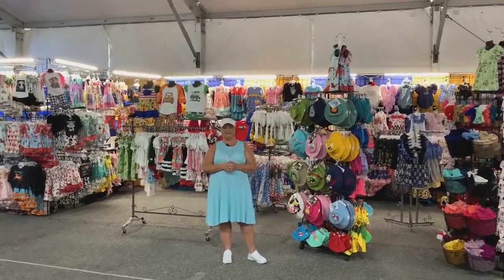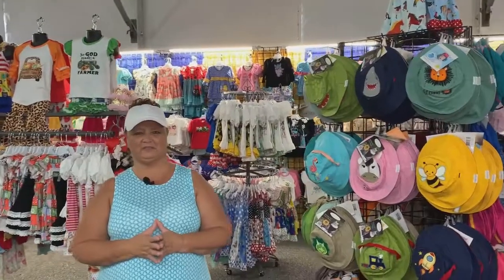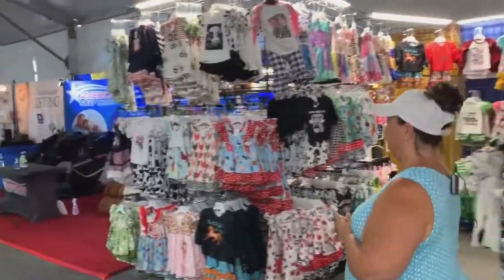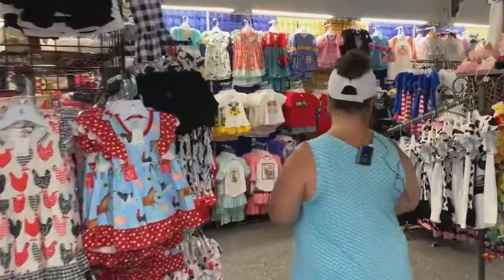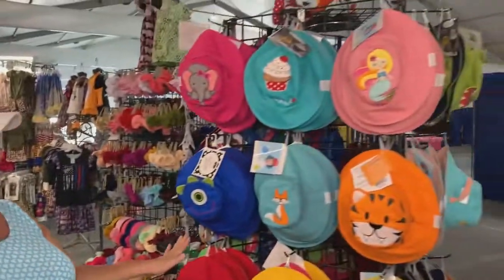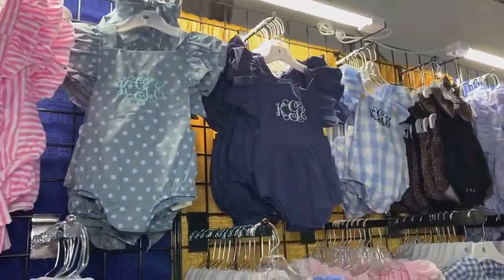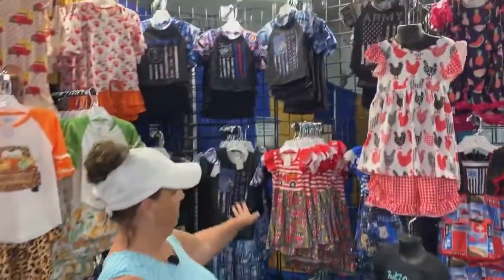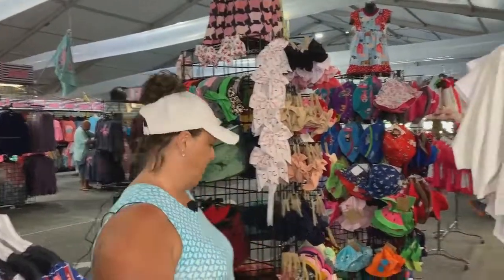Korie's Kloset Booth Setup